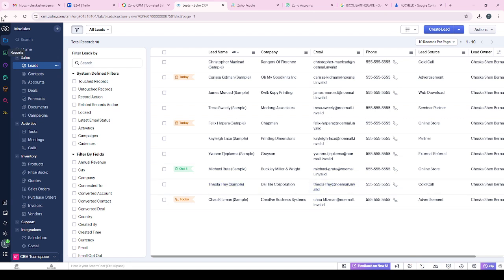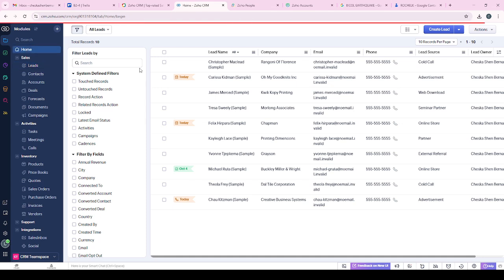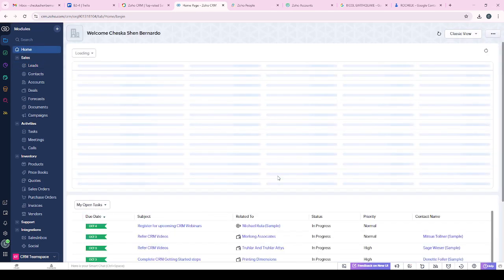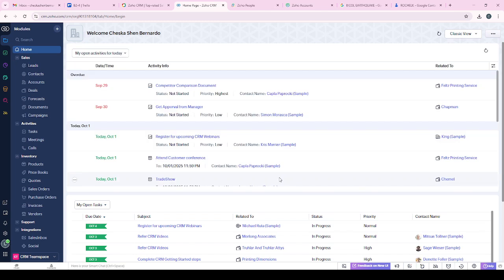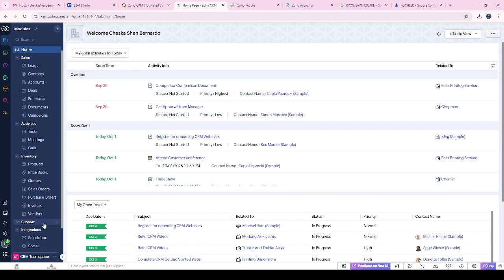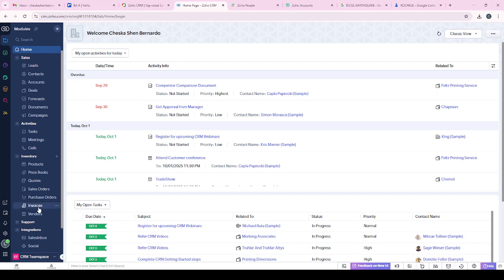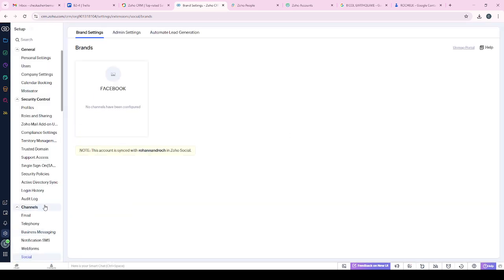How to Create Zoho CRM Email Templates for Support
Creating email templates for support tickets in Zoho CRM streamlines customer communication and ensures consistency. This tutorial guides you through building personalized templates via Chrome, saving time and improving response quality. Use templates to handle common queries and enhance customer satisfaction.